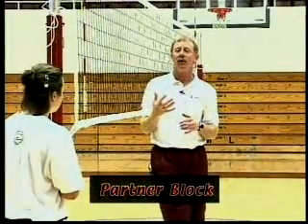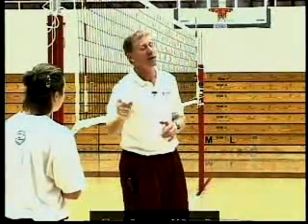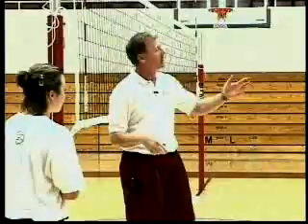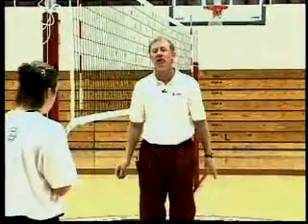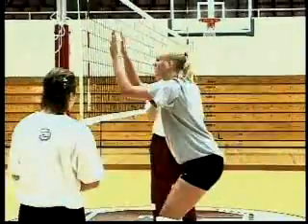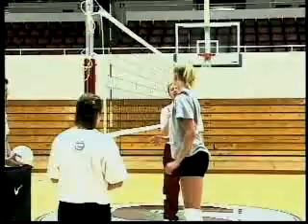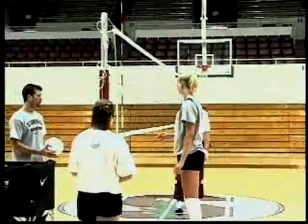Becoming a Champion: Defense and Blocking